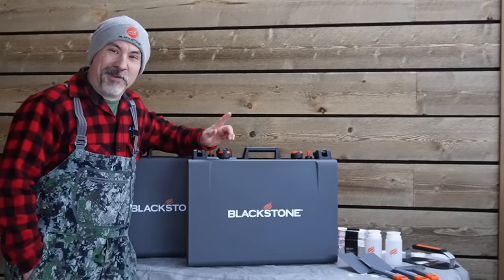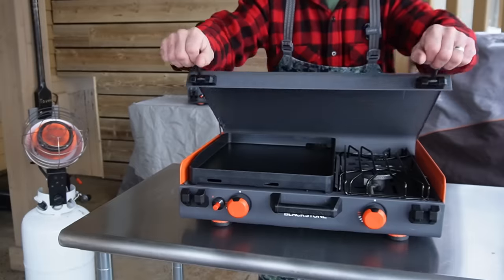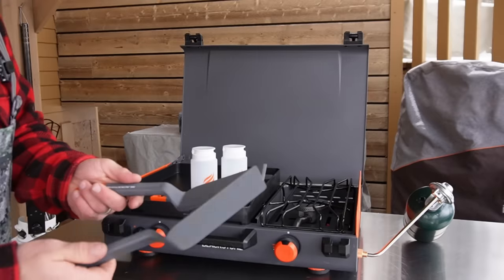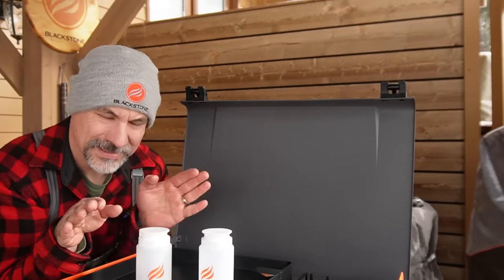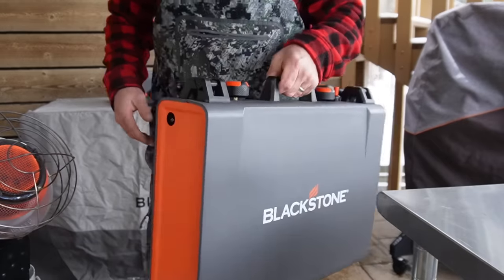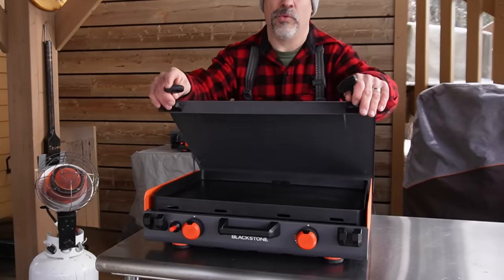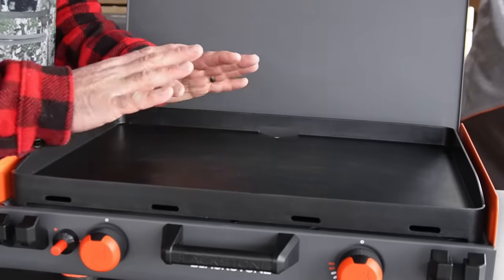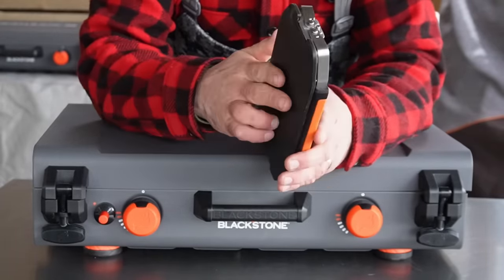HUGE NEWS - All New Blackstone Camping Griddles available NOW!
Huge day today as I announce the long-awaited arrival of Blackstone into the world of camping. Blackstone has had various Adventure Ready Griddles on the market for years BUT now Blackstone has launched a full-blown line of Camp Griddles and Camping products. They are available at Walmart!

Watch the video for details as I probably covered most questions you're going to think of!